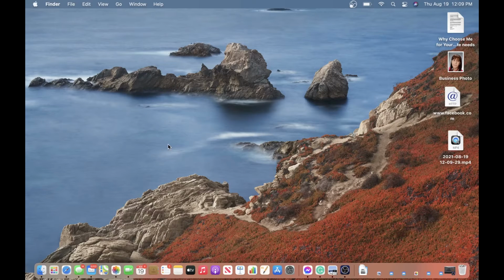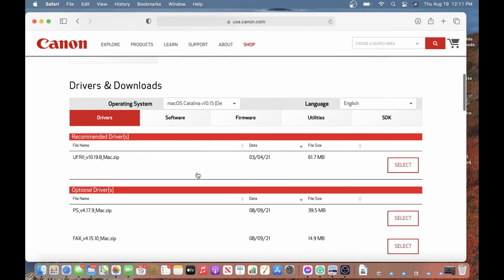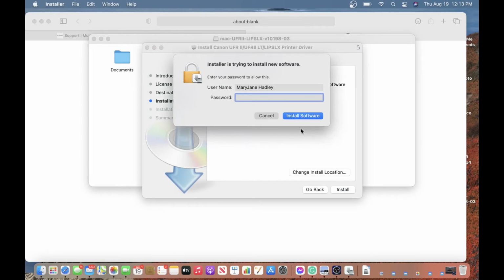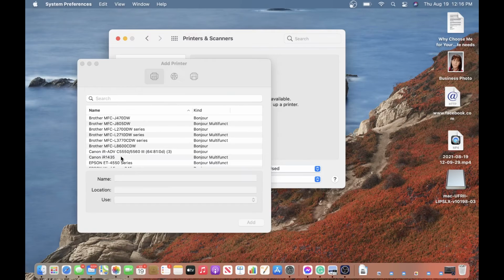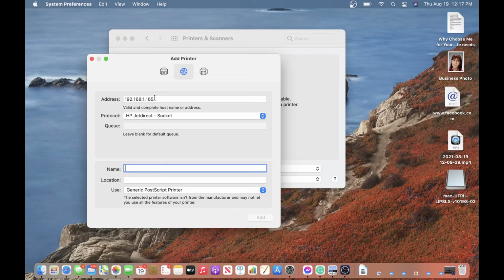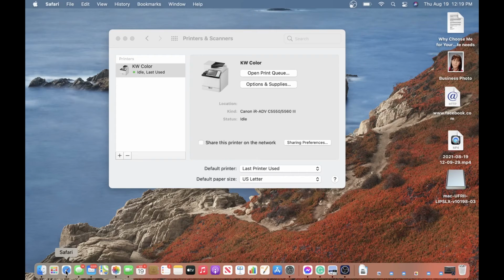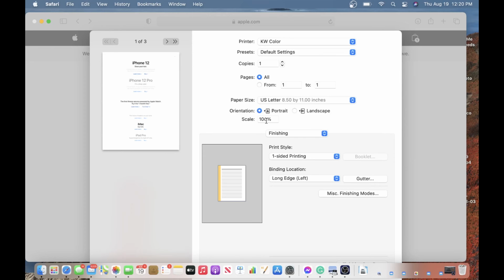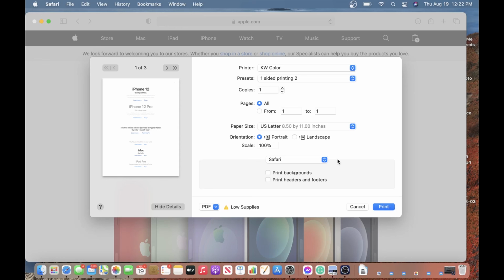Mac Printer Install - KW Ridgecrest